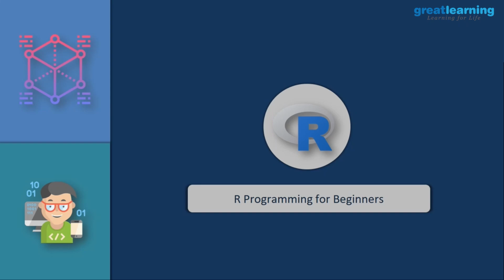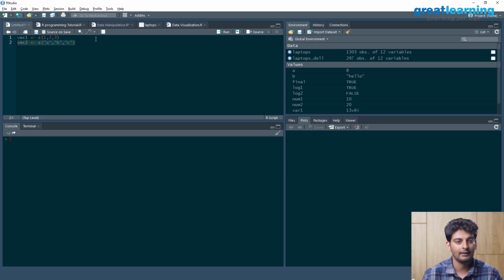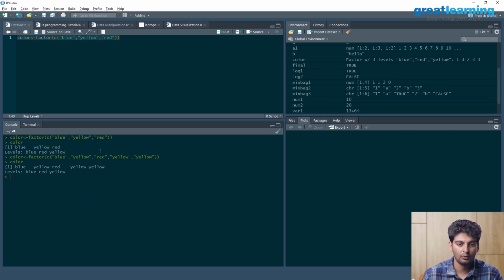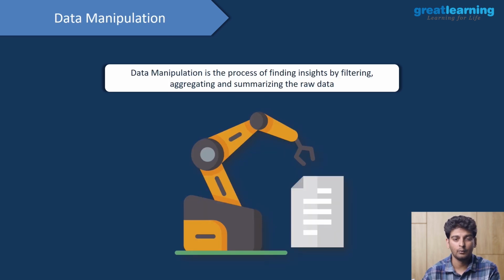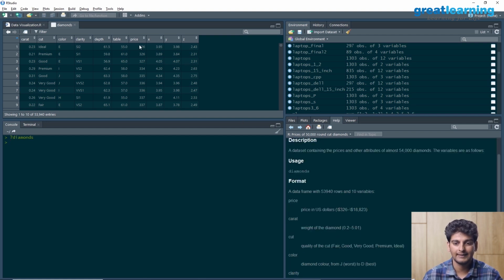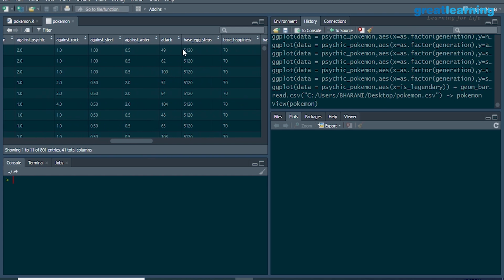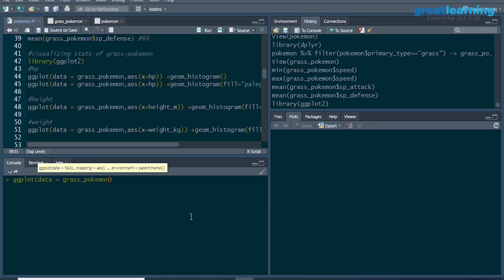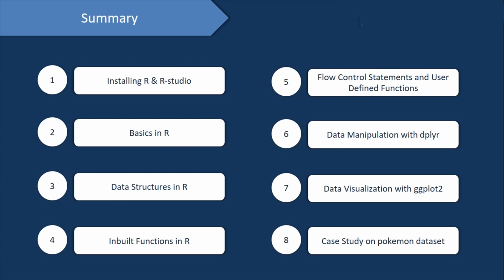R Programming For Beginners | R Programming For Data Science | R Tutorial | Great Learning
Great Learning brings you this R Programming For Beginners Session. R is a language that is developed by Statisticians for Statisticians. If you want to perform any sort of statistical analysis, then R should be your go-to language. R also provides more than 10,000 packages for different purposes.

🏁 Topics Covered:
The following topics are covered in the session:
0:00 - Introduction To R
1:54 - 3:27 - Installing R and R-Studio
3:28 - 8:58 - Variables and Datatypes in R
8:59 -16:50 - Operators in R
16:51 - 39:04 - Data Structures in R
39:05 - 43:54  -Inbuilt functions in R
43:55 - 53:38 - flow control statements
53:39 - 1:08:05 - Data Manipulation with dpyr
1:08:06 – 1:27:06-Data Visualization with ggplot2
1:27:07 – end - Case Study on Pokemon Dataset

🔥Check Our Free Courses with free certificate:
📌Get your free certificate of completion for the R Programming Course, Register Now